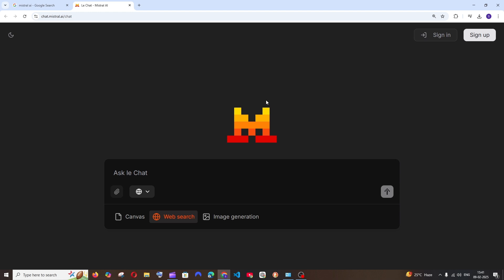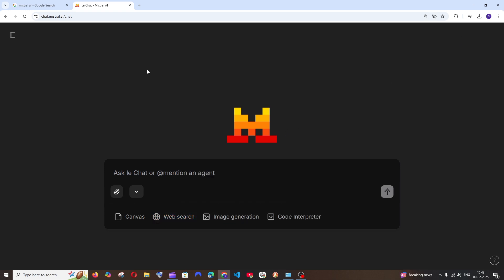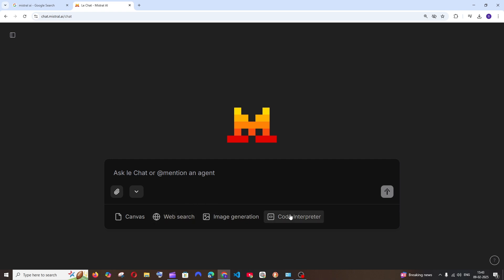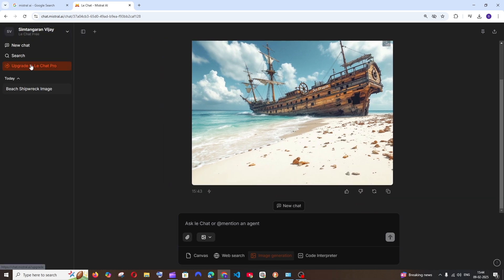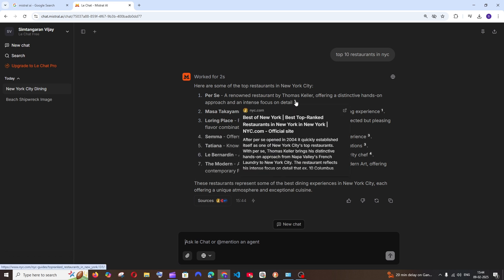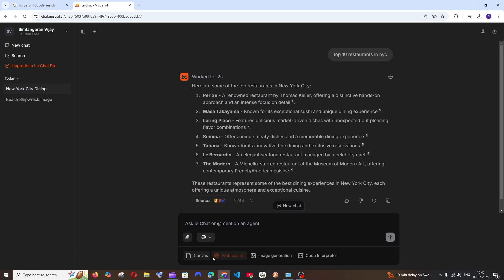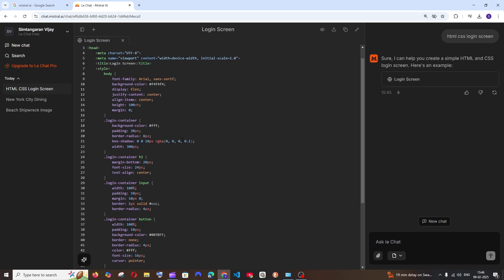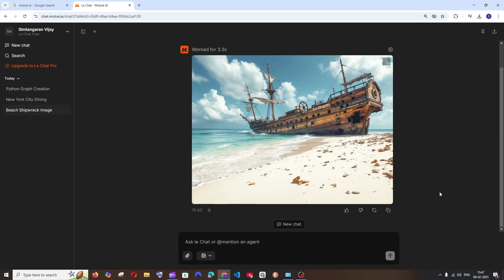Mistral AI's ChatGPT - Le Chat - How to Use Tutorial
In this tutorial we will see how to use mistral ai's le chat which is similar to chatgpt